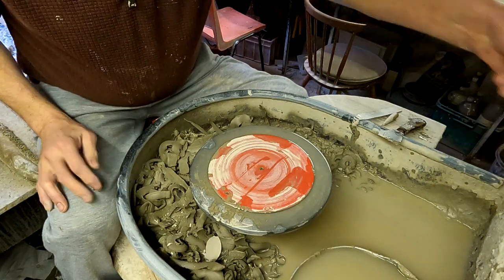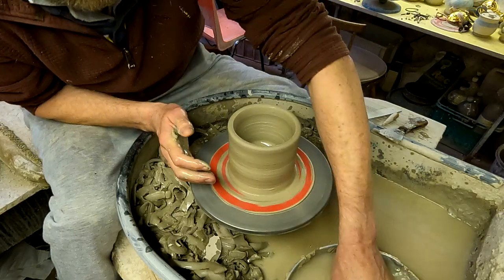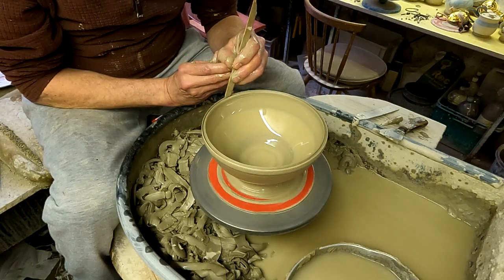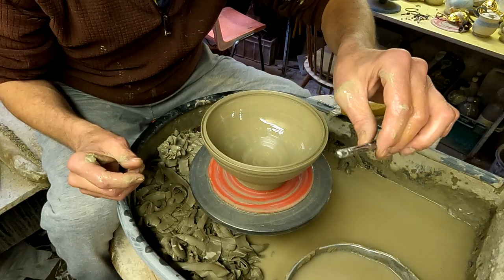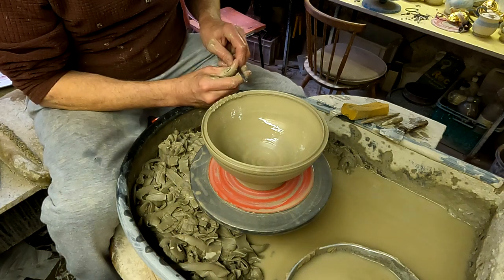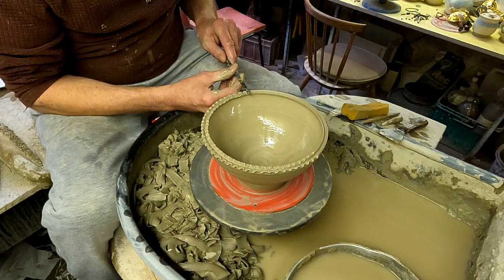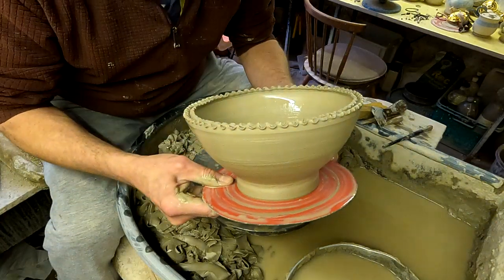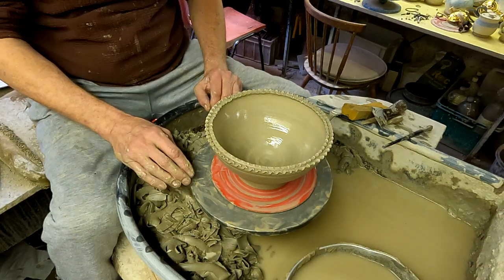Making a Split Rim Pottery Bowl on the Wheel.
How to make a Scalloped edged double rimmed pottery bowl on the potters Wheel.